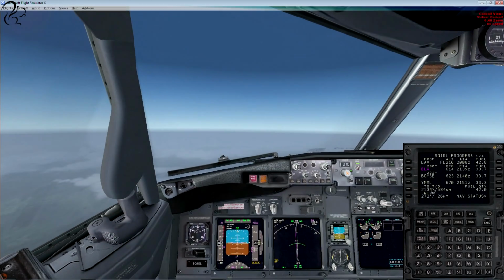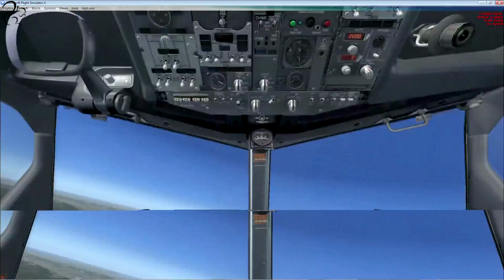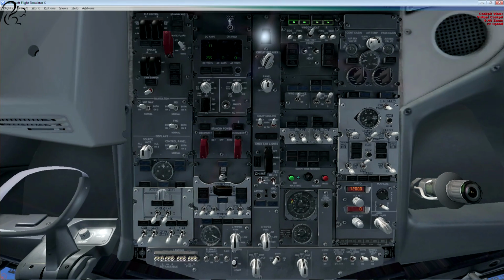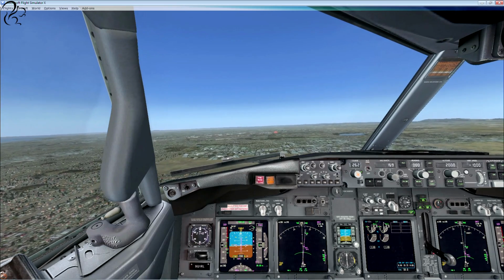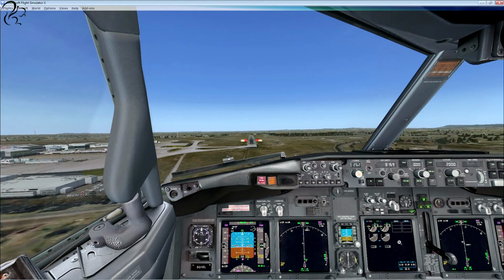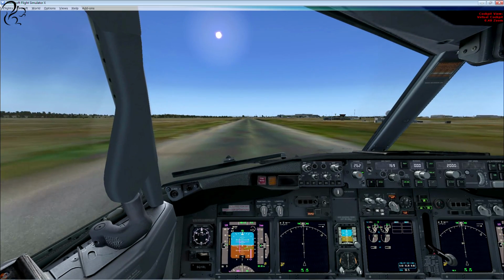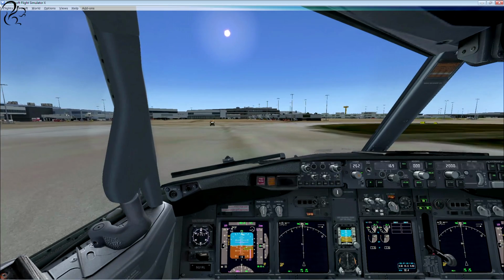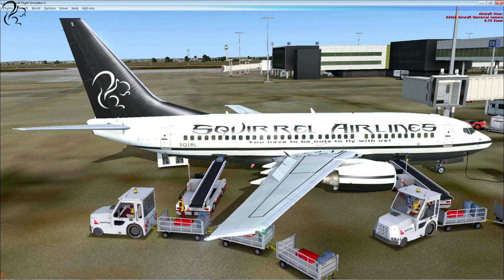FSX - Brisbane to Melbourne - Part #2 (PMDG 737 700 NGX)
Flying the 5:30am Squirrel Airlines PMDG 737-700 NGX out of Brisbane, Queensland Australia over to Melbourne International in Victoria.

FSX
In this video I have the following installed:
- FSX Gold Edition
- Orbx - FTX: Global BASE
- Orbx - FTX: Global VECTOR
- Orbx - FTX: EU England
- Orbx - FTX: Australia
- Orbx - FTX: NZ North Island
- Orbx - FTX: NZ South Island
- Orbx - FTX: YMML Melbourne International v2
- Orbx - FTX: YPJT Perth Jandakot Airport
- Orbx - FTX: YBBN Brisbane International
- HIFI TECH - Active Sky Next
- FSDreamTeam GSX Ground Services
- FSDreamTeam Los Angeles Intl (KLAX)
- FSDreamTeam Las Vegas McCarran Intl (KLAS)
- FSDreamTeam Las Chicago O'Hare (KORD)
- UK2000Scenery Xtreme Glasgow Intl (EGPF)
- UK2000Scenery Xtreme Stansted (EGSS)
- UK2000Scenery Xtreme Edinburgh (EGPH)
- UK2000Scenery Xtreme London Gatwick (EGKK)
- PMDG 737 600/700/800/900 NGX
- EZDok - Camera add-on by Flight1

Note that FSX does require some configuration tweaks to get it to run well on a modern computer (information available online). I also run most graphical settings on high but limit it to 30fps. The engine is too old to run well at a higher fps.